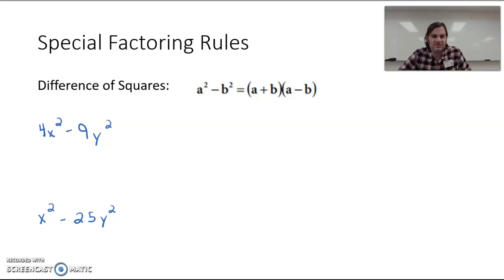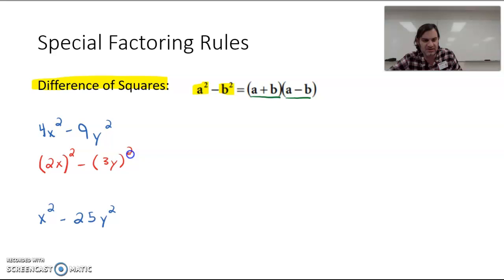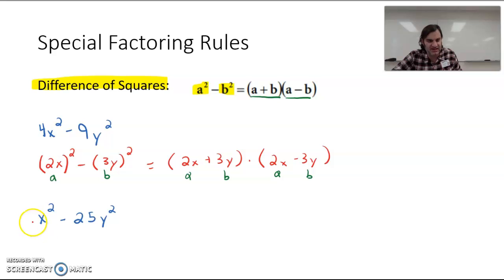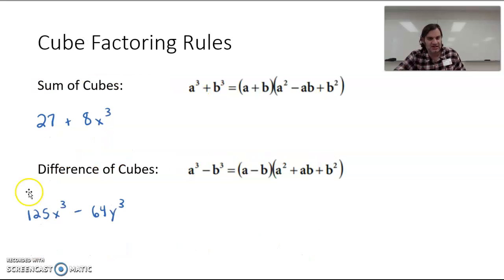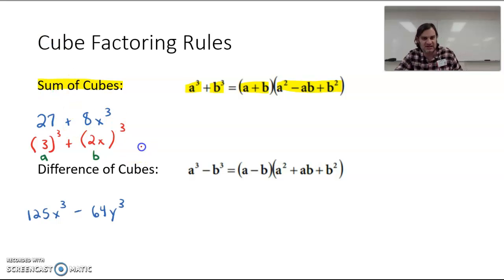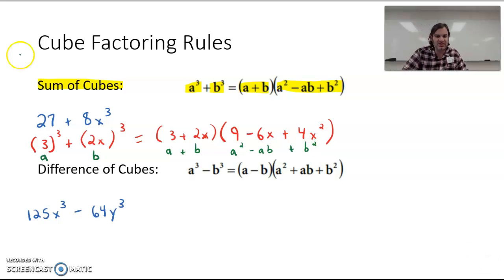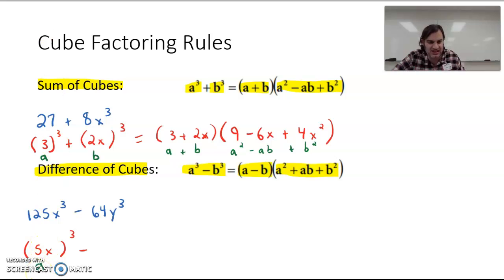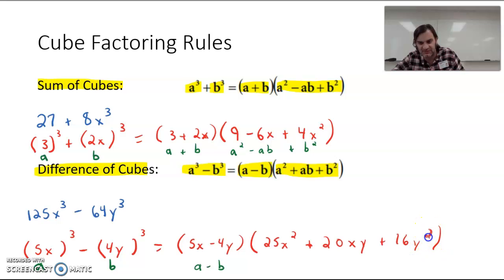Special Factoring Rules